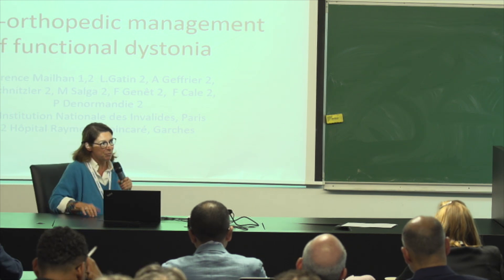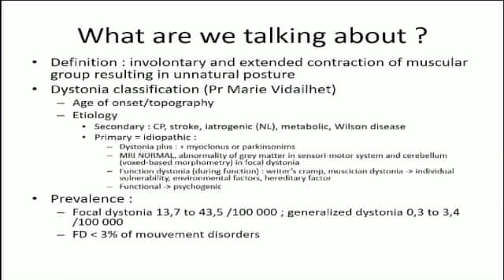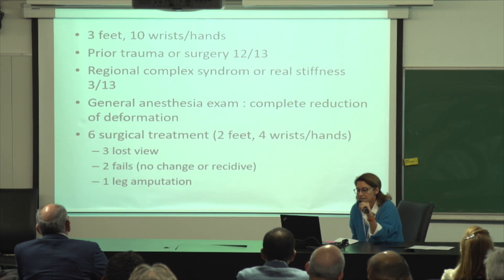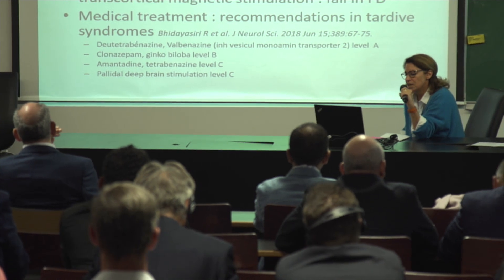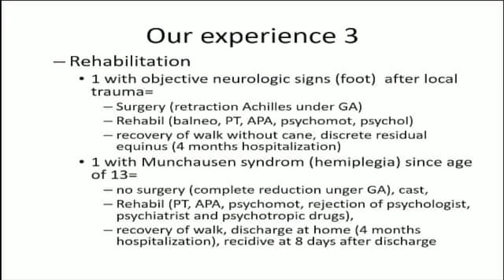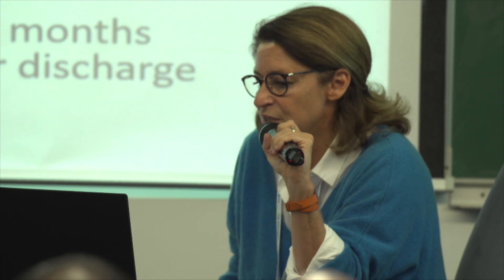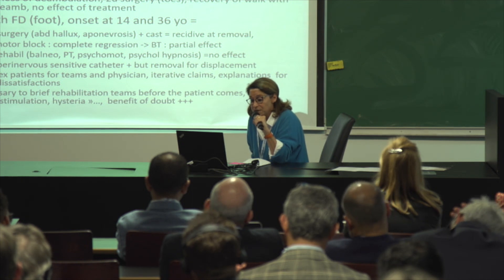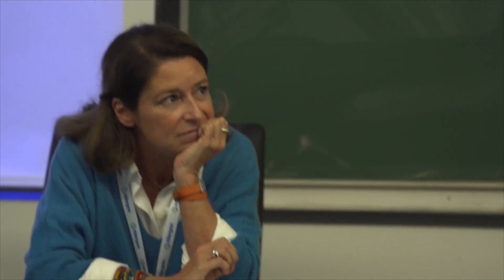11 - Laurence Mailhan - Neuro orthopedic management of functional dystonia